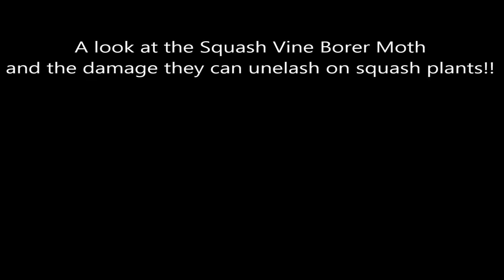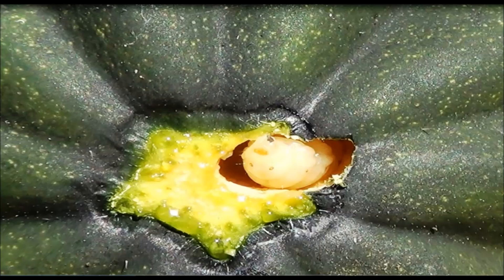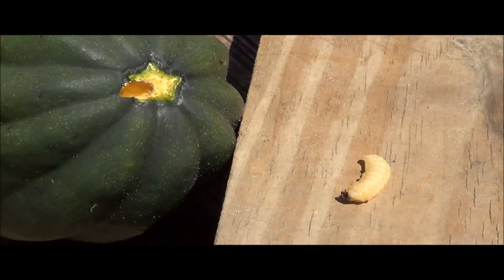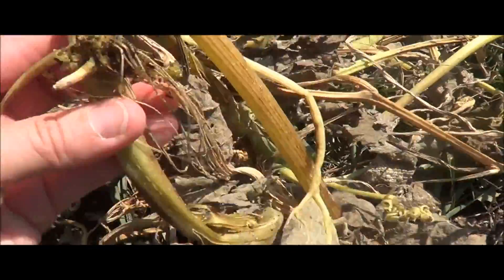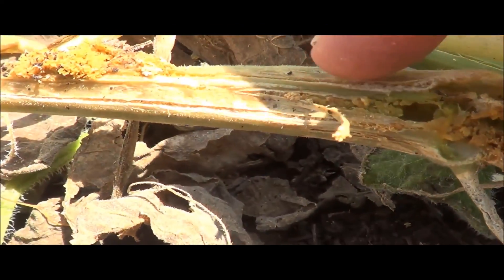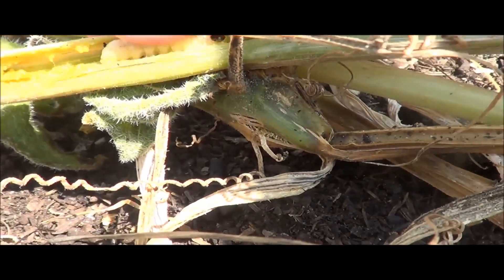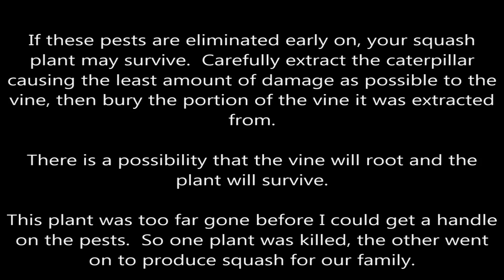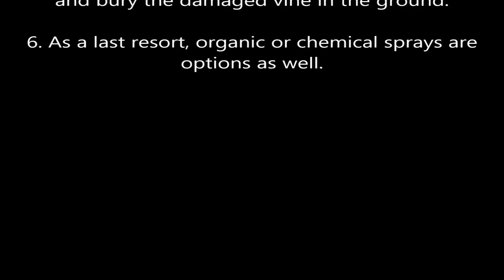Squash Vine Borer Moth. How to locate and remove squash vine borer, squash plants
The squash vine borer is just one pest that can cause significant damage to your squash plants.  These destructive pests get introduced to your squash plants by the mature adult squash vine borer moth (Melittia satyriniformis).  The eggs of this moth are deposited along the base of the leaves and/or the vine itself.  Soon the eggs become larvae that make their way into the stem of the plant and cause serious damage that eventually kills the plant if they aren't quickly located and removed.

We had some of these visitors to my garden this last growing season and wanted to share with you the mayhem they released on one of our squash plants.  Despite the damage sustained to one of our plants, we were able to control most of them in the remaining plant and still able to harvest about 10 acorn squash between the two of them so it wasn't the best harvest but not a total loss either.

Squash vine borer larvae can range in size from 1 to 1.5 inches and if left alone will overwinter in the ground and emerge the following season in mid to late spring to find mates, reproduce and lay eggs on new squash plants.

I found a good PDF article that goes into more detail on squash vine borers if your looking for further research this would be a good place to start.

Image of Squash Vine Borer Moth on slide two: Photographed by Theresa Friday